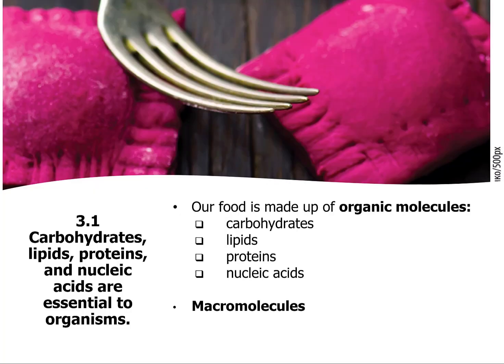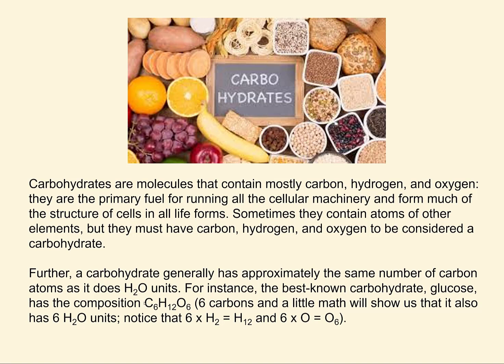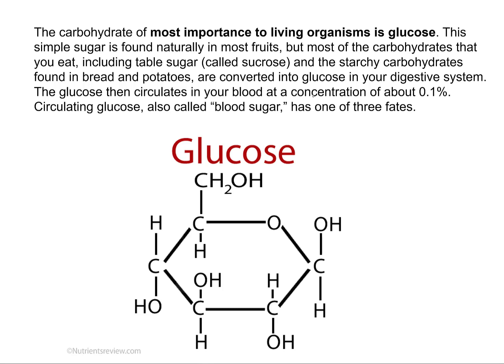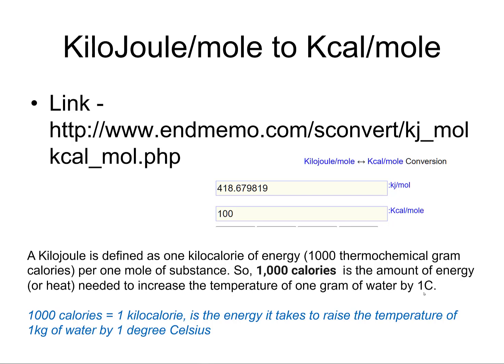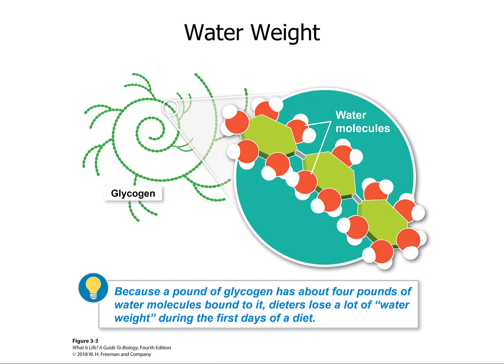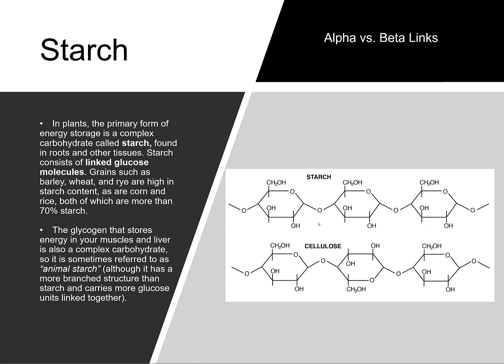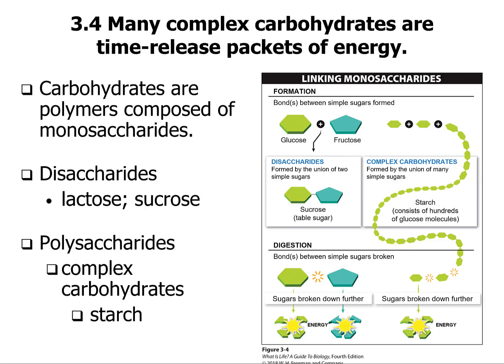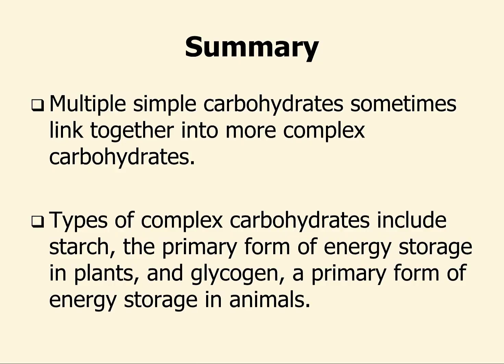Bio110 Chapter 3 Part 1